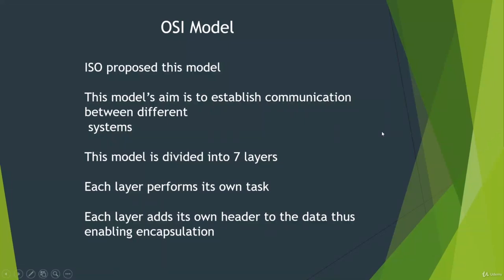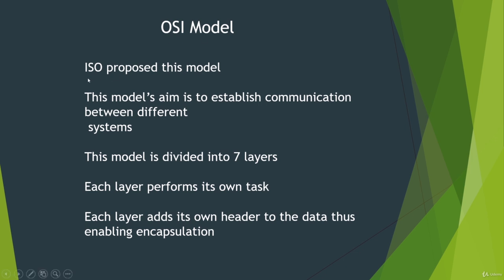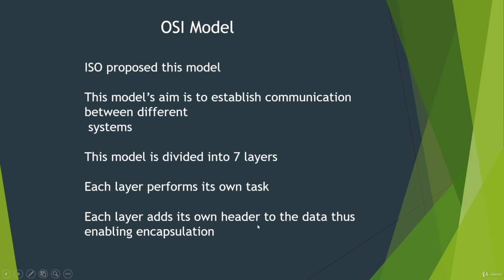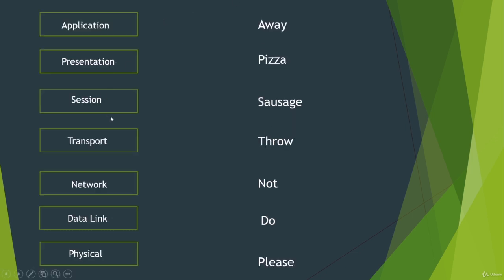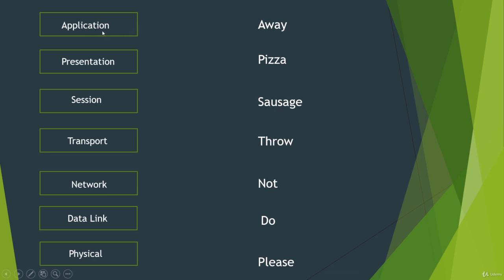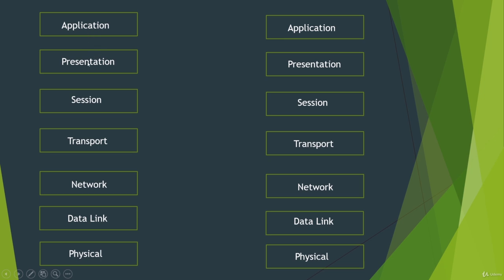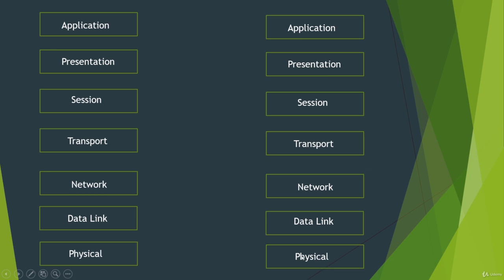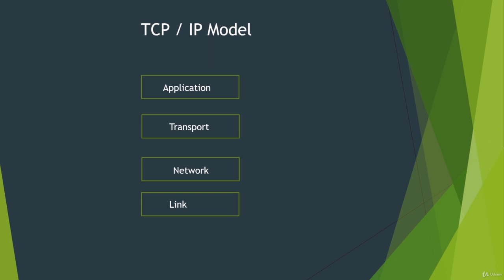EP 06 | OSI & TCP/IP Model | हैcker.i | Hacker.i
Welcome to CEH Master, the definitive guide for mastering the concepts and skills required for the official CEH certification. This is more than just a course; it's your roadmap to understanding the mindset of a hacker and building an unshakeable foundation in cybersecurity.

We'll take you through every critical domain, from reconnaissance and system hacking to malware threats and cryptography. Our mission is to equip you with the practical knowledge to not only pass the CEH exam but to also perform real-world penetration tests.

We do not endorse or condone any illegal or malicious activities. You are solely responsible for your actions, and we are not liable for any misuse of the information provided. Always obtain proper authorization before conducting any security testing.

If you're ready to unlock your potential as a certified and skilled cybersecurity professional, like this video, share it with others who are serious about their career, and subscribe to join our community. Your support helps us create more valuable content for you!